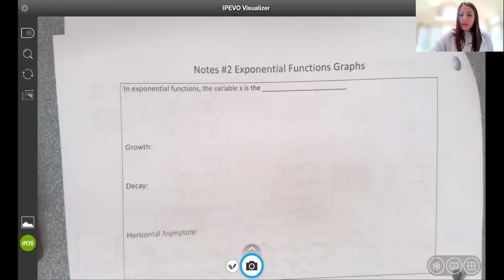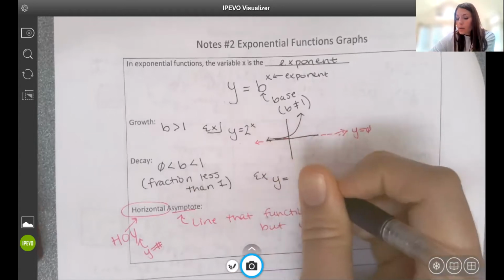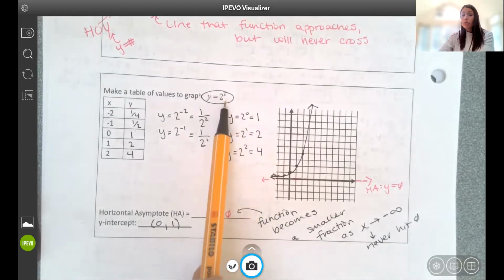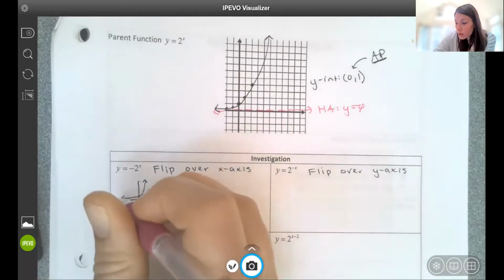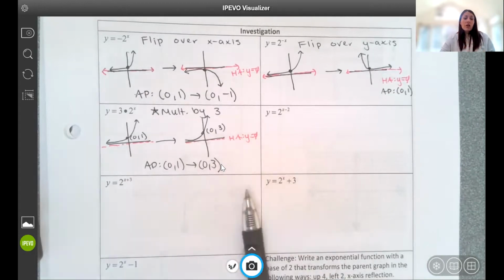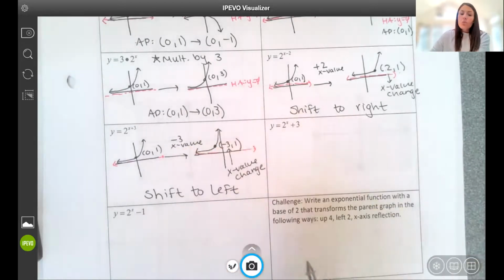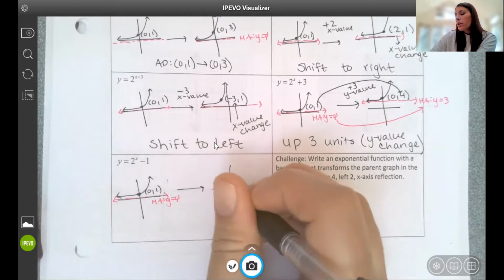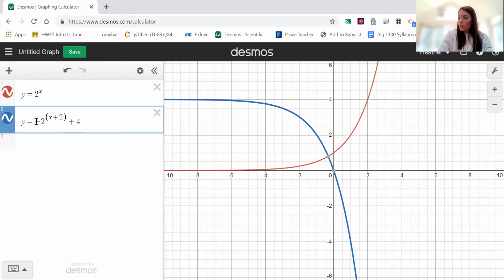Notes #2 Graphing Exponential Functions (DAY 1)